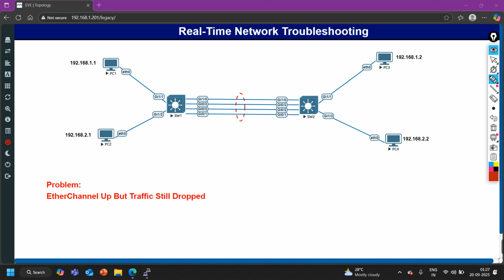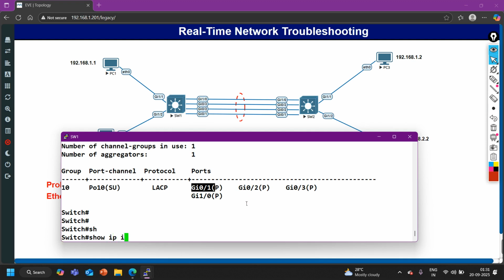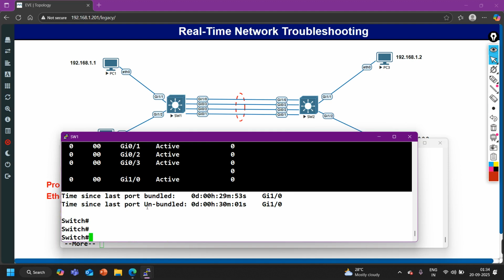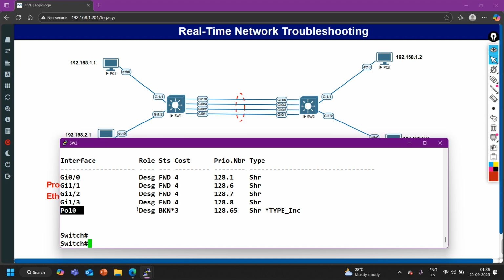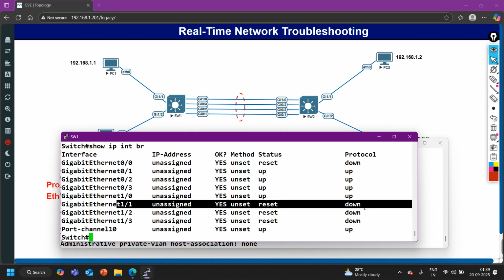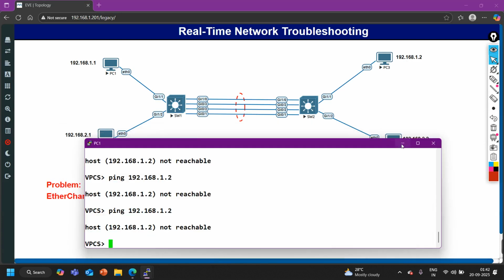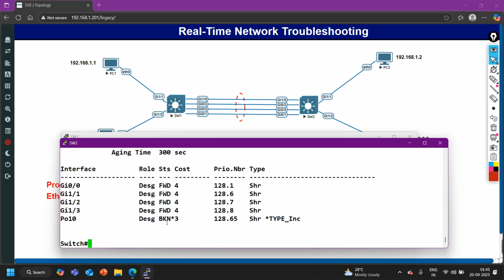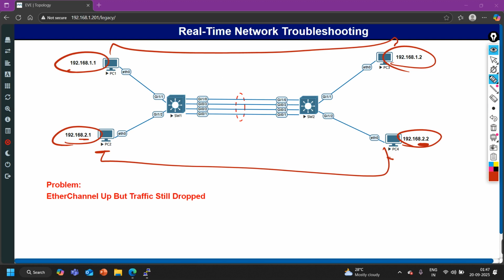Troubleshooting Issues on Distribution Switches